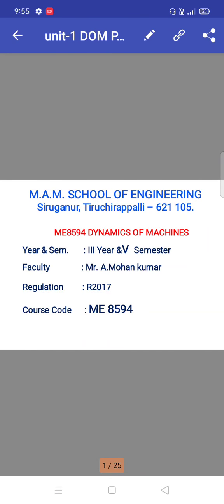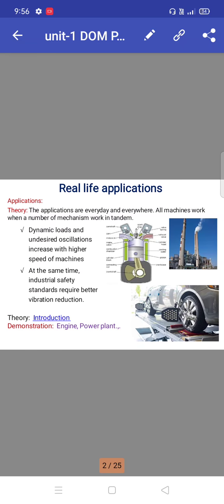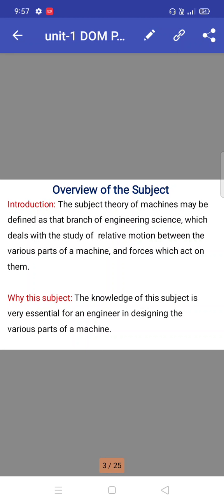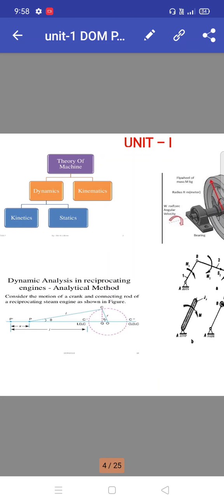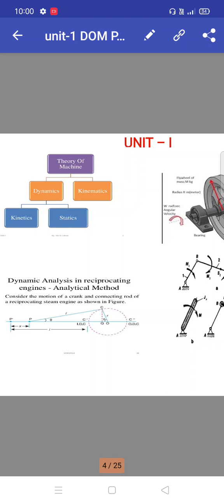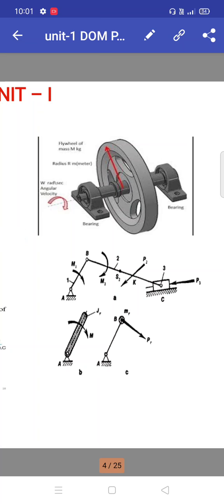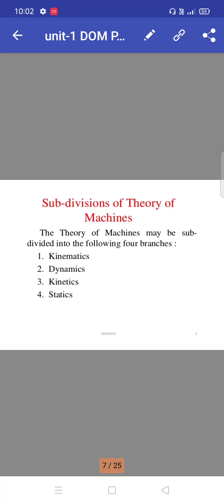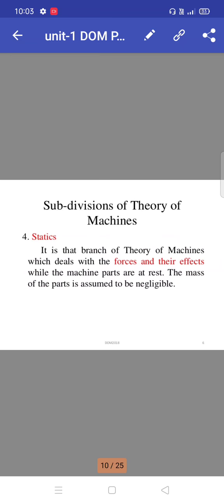Dynamics of Machines Unit 1_1